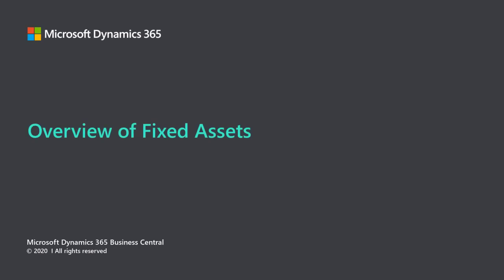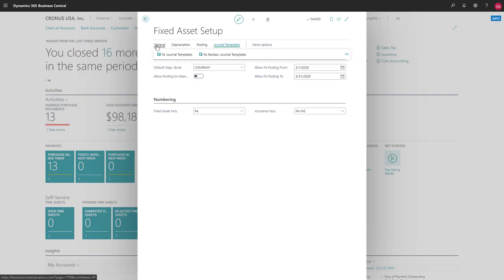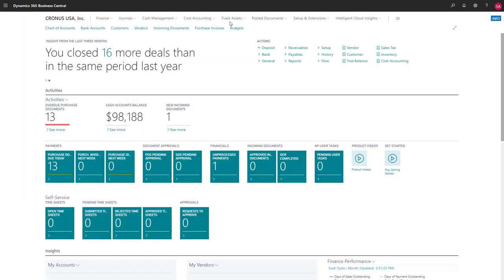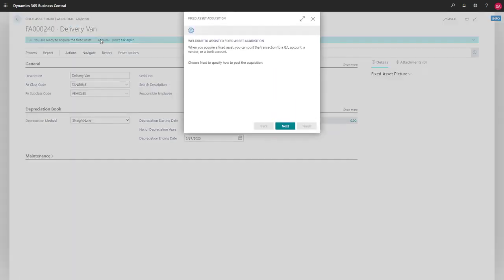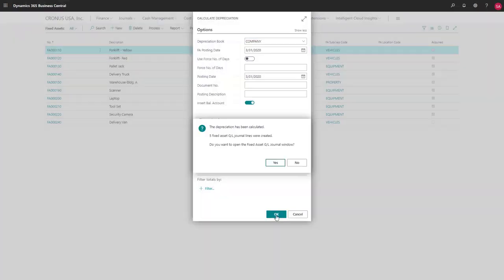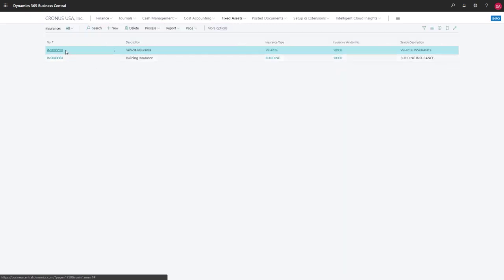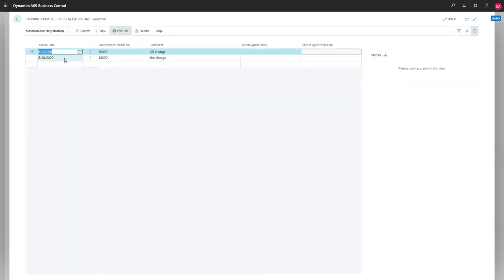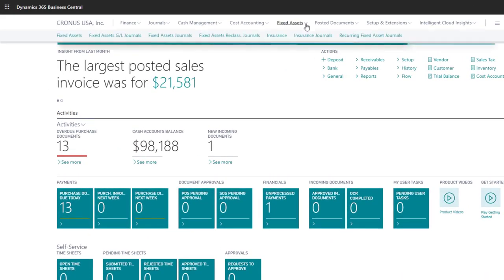Overview of Fixed Assets with Dynamics 365 Business Central